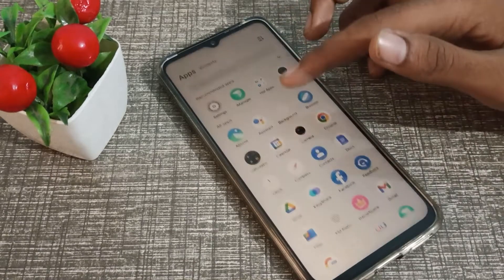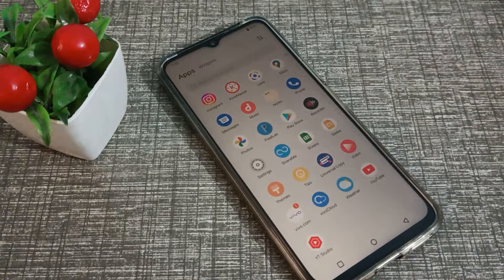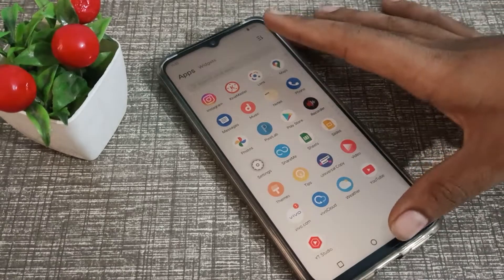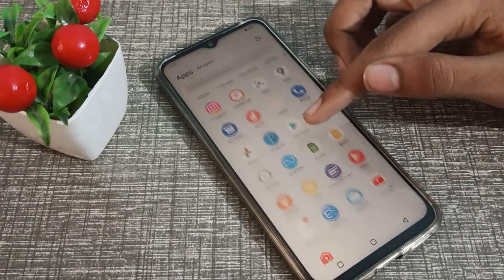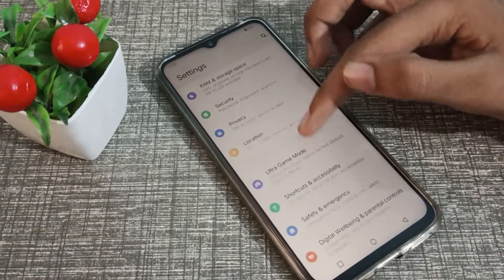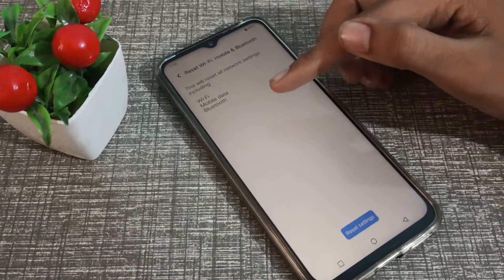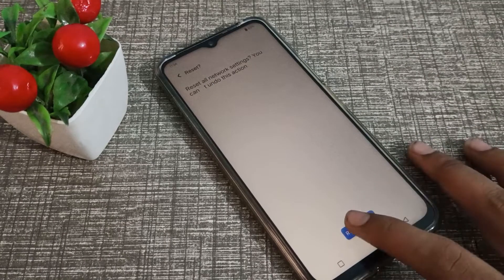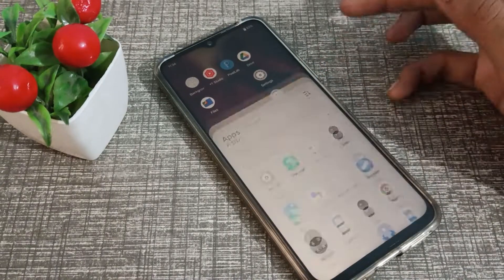How to solve internet problem in Vivo Y01 phone